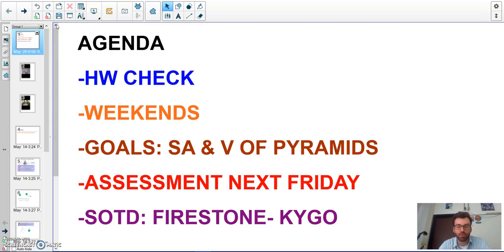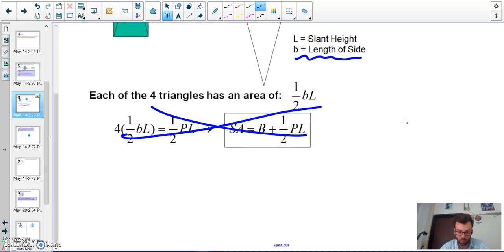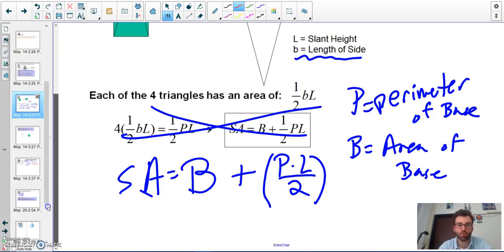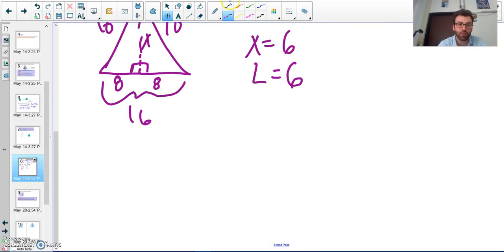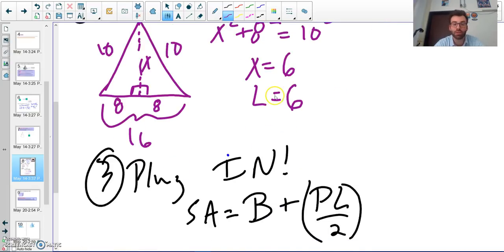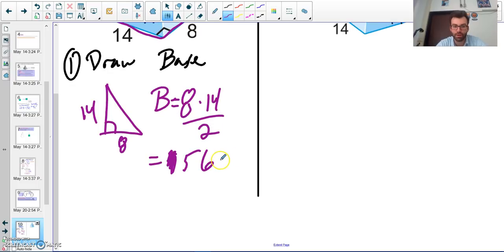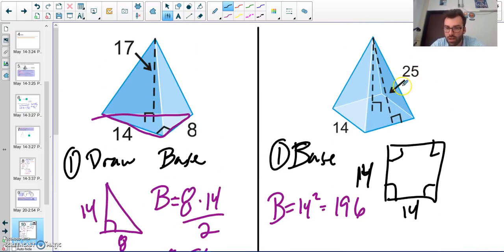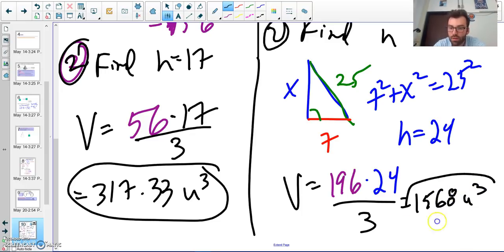SA & V OF PYRAMIDS